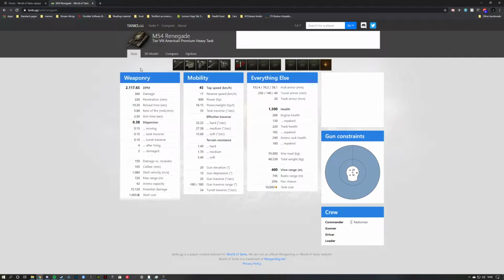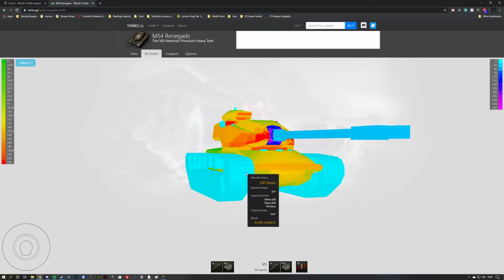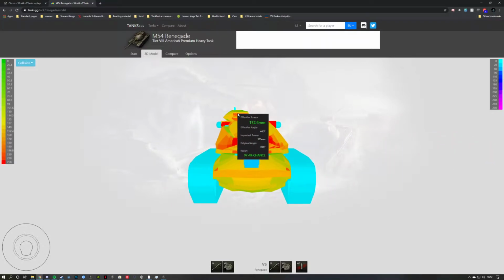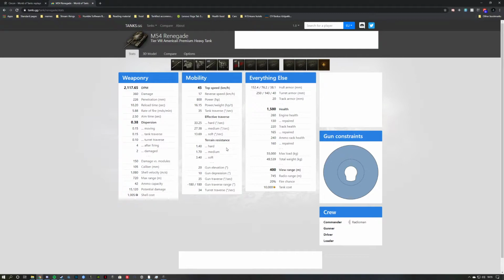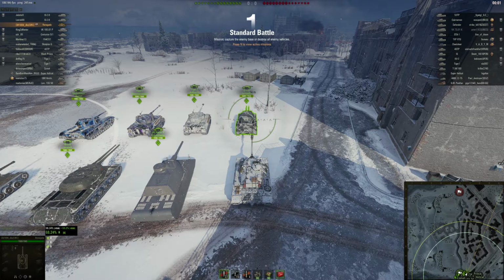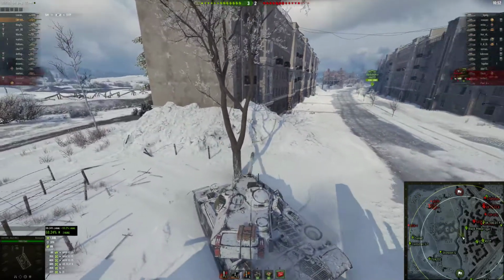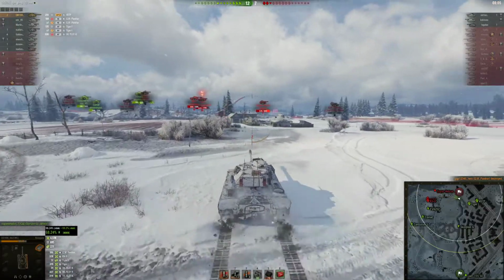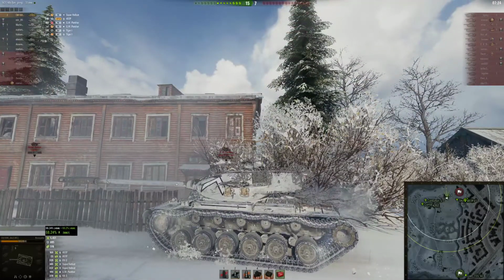M54 Renegade Tank Review - Heavy Tank Flexibility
Been playing this tank on-stream when credit grinding recently. Really, really flexible tank that can work in a lot of situations but isn't particularly OP in any way. Genuinely balanced but can do really well in the right hands.

---My links---